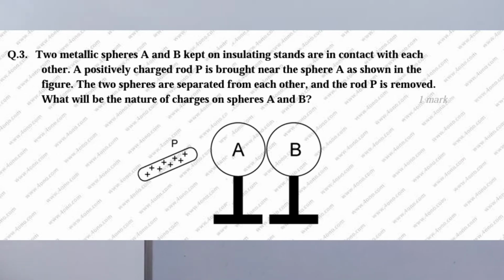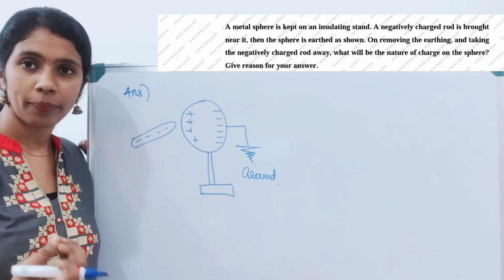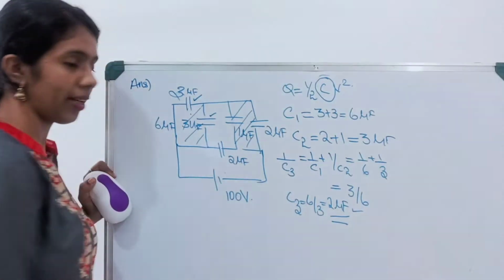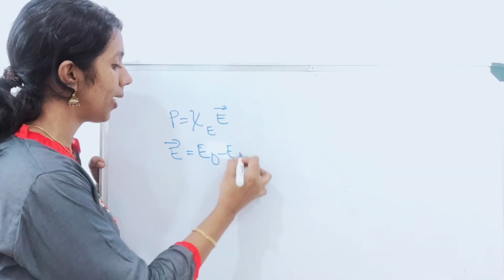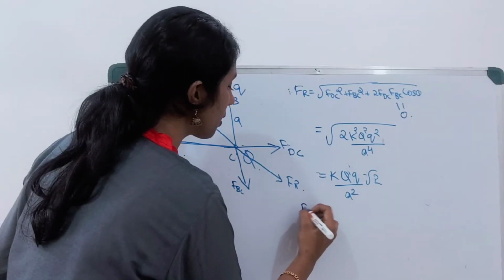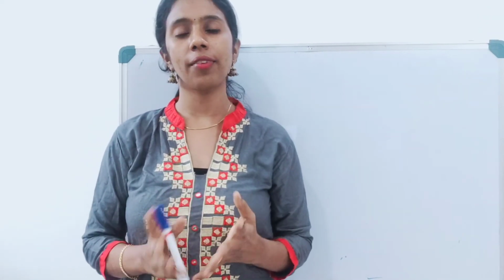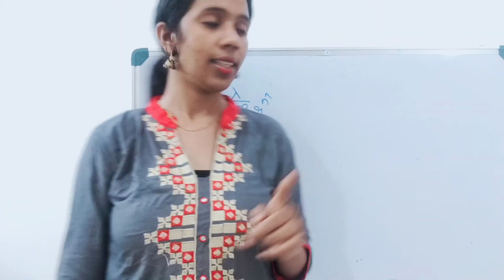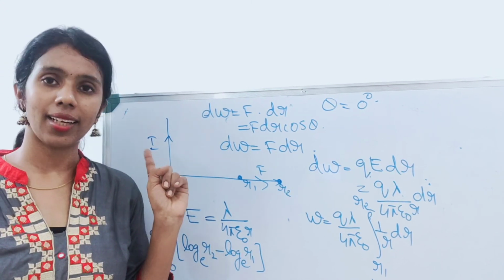SOLVE WITH ME - Chapterwise Solutions for previous years CBSE board question paperS. UNIT I. 2019-18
Other than getting thorough with the Ncert textbook, the best way of exam oriented preparation is to solve the previous years question papers .

In the segment SOLVE WITH ME  I included Chapterwise Solutions of previous years questions

Here we discuss the board papers of the year 2019 & 2018 of unit - I, ELECTROSTATICS

Detailed video links are provided below